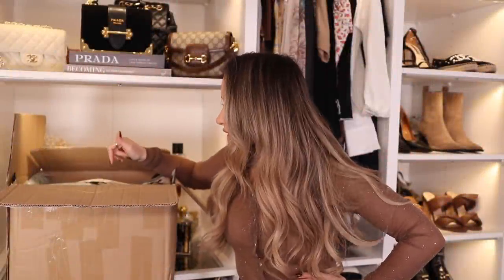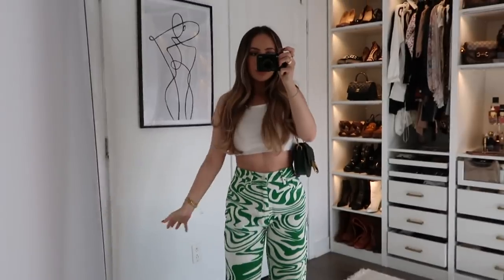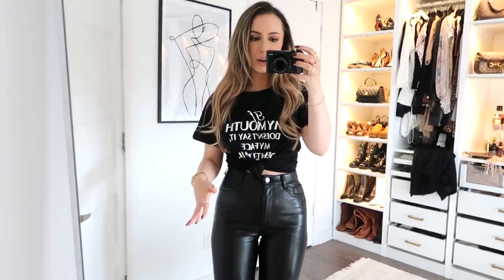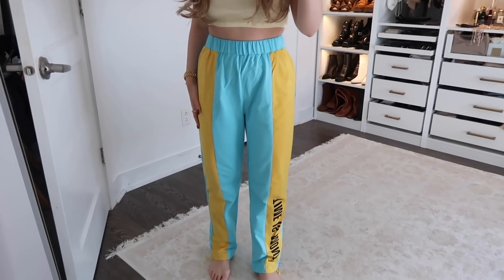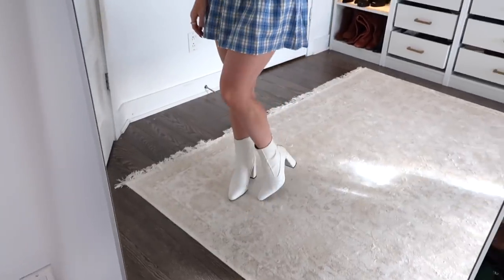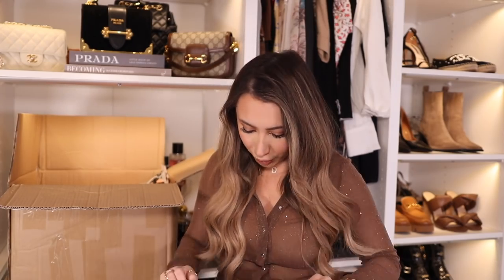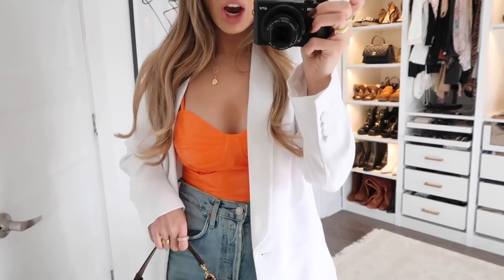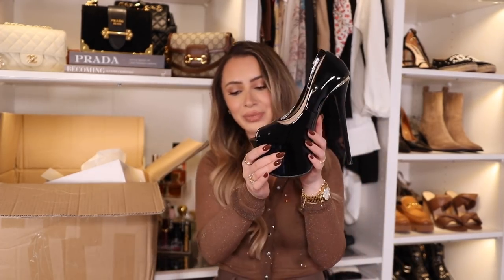STYLING SHEIN'S CRAZIEST CLOTHES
ITEMS MENTIONED

Brown top I am wearing

Green Bag